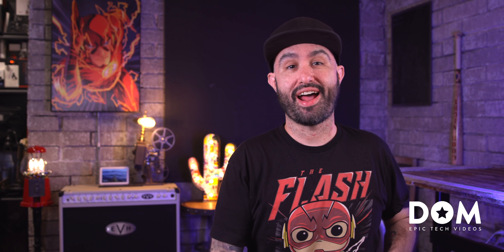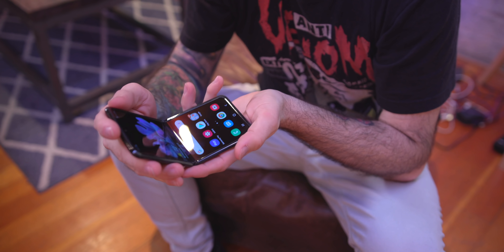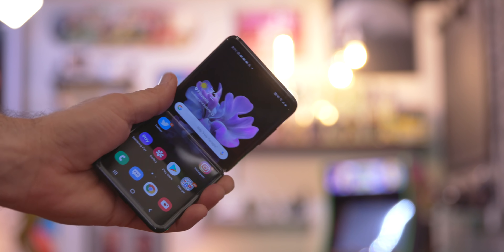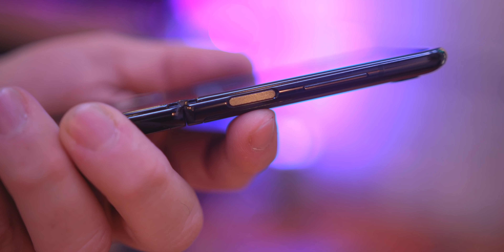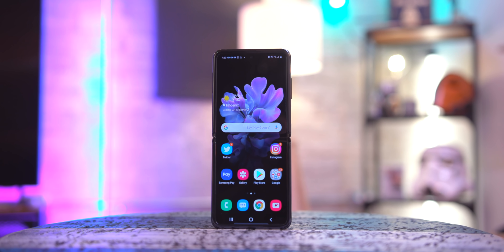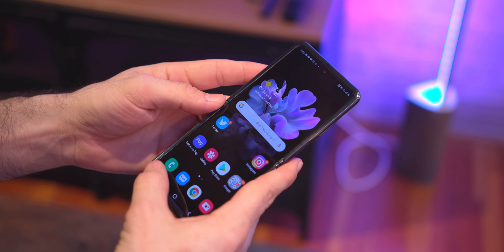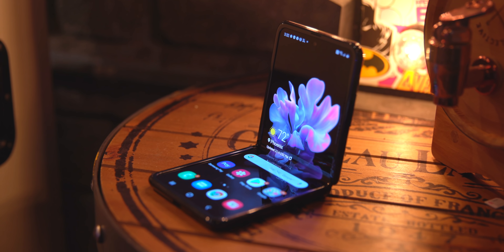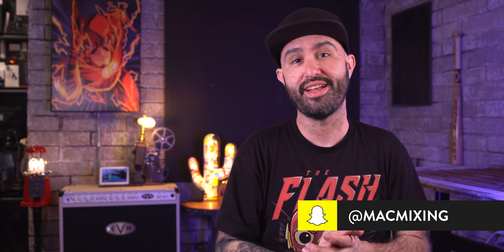Samsung Galaxy Z Flip Review: 30 Days Later!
Samsung Galaxy Z Flip - 30 Days Later! The Galaxy Z Flip long term review is here, but this is after using this 2020 Foldable Z Flip phone for 30 days! Does the Galaxy Z Flip pack durability, camera, and more? Check out my Samsung Galaxy Z Flip mini review after one day of use!

Awesome Galaxy Z Flip Case -